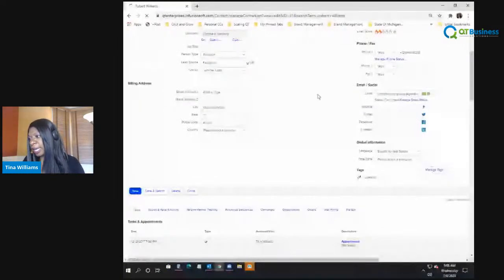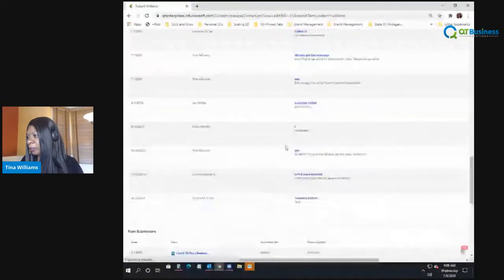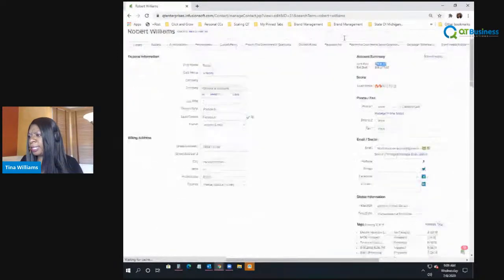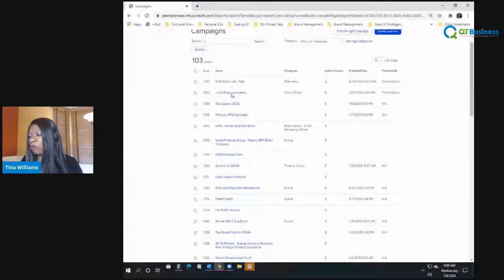Characteristics of a Good CRM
How to collect information from potential customers
How to delegate using your CRM